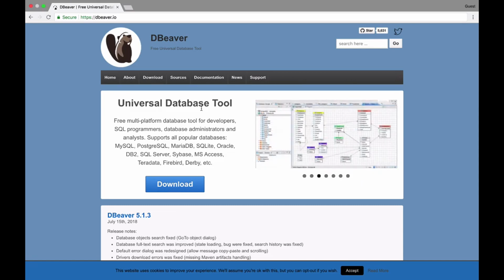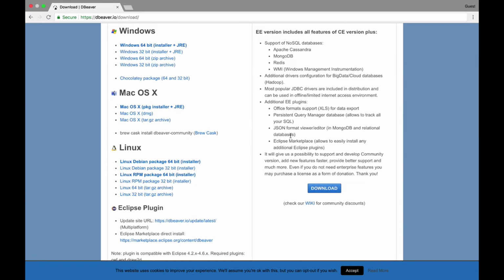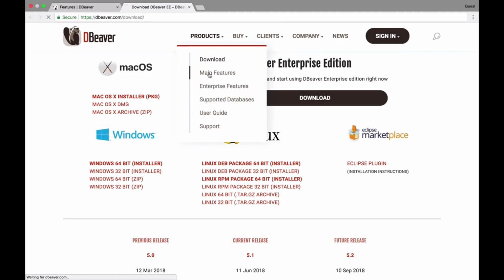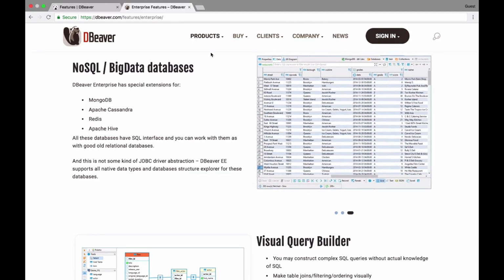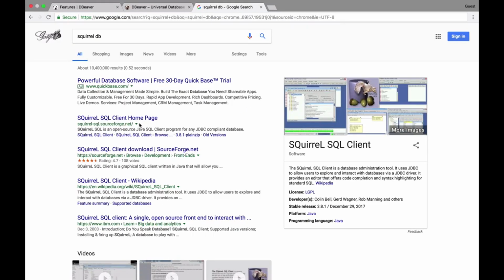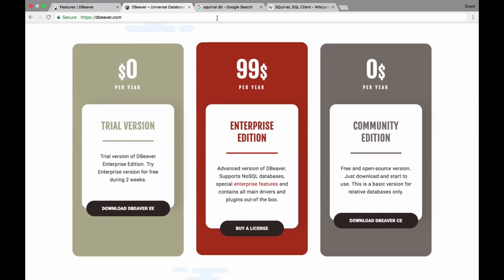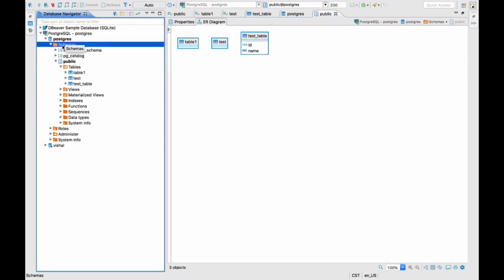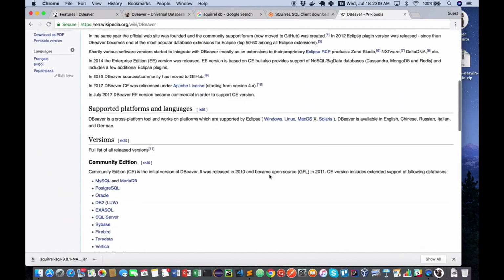An Overview of Dbeaver and sql client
Please set the playback rate to 1.5x for better audio results.

Be more data savvy. Happy coding!!!